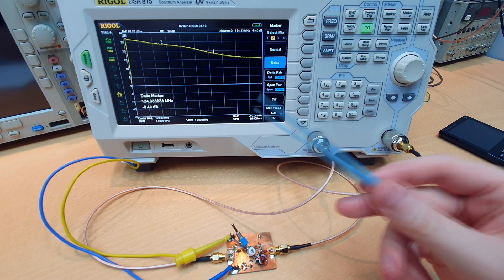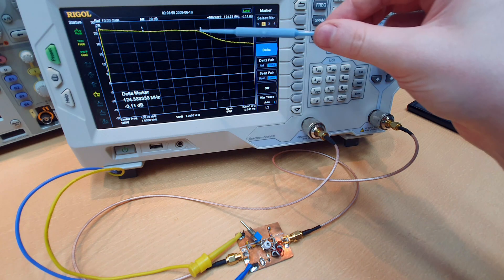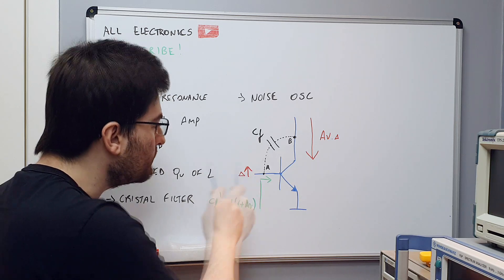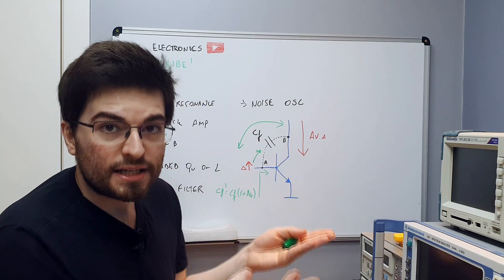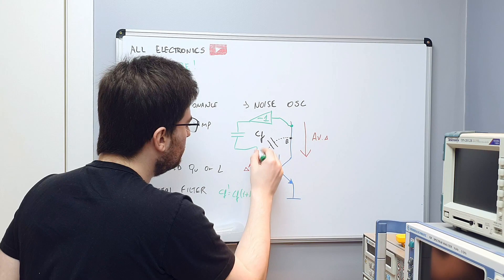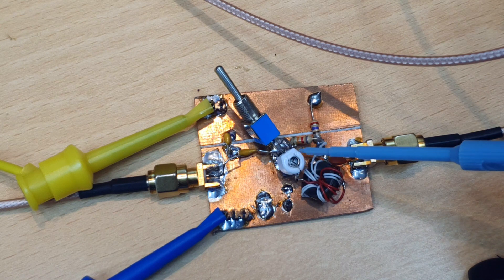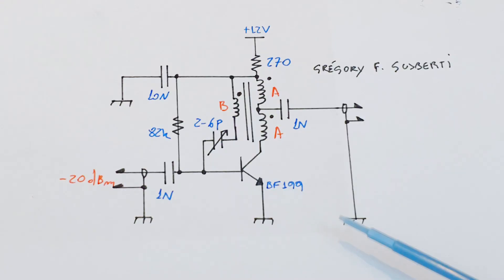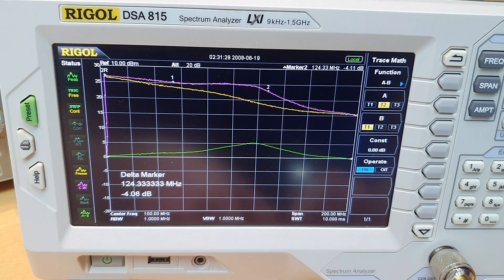Transistor Miller Effect Neutralization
The miller effect is the main bandwidth limiting factor in common emitter amplifiers, because the transistor feedback capacitance (also known as miller capacitance) is multiplied by the voltage gain.

Neutralization is one technique used to negate the miller effect, using positive feedback to neutralize the effect.

Is this video, Gregory explain why miller effect happens and the effect on a test amplifier bandwidth. The neutralization technique is shown, tested and the increase in bandwidth is demonstrated.

You can read more about the effect in my article